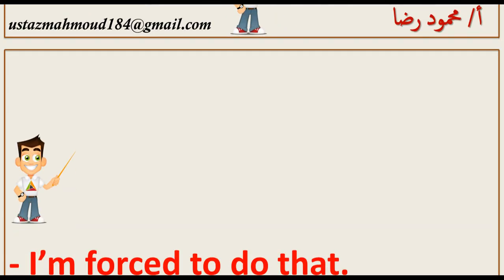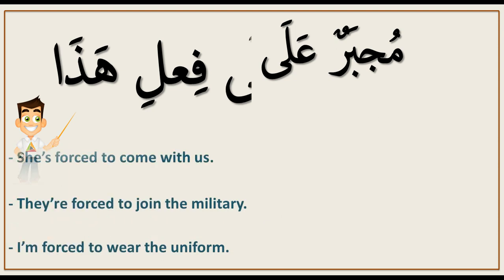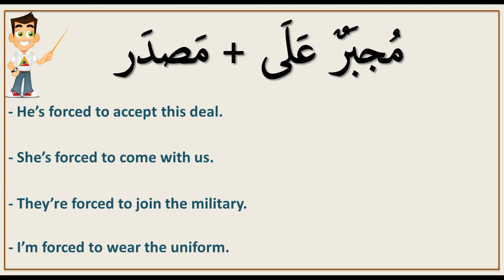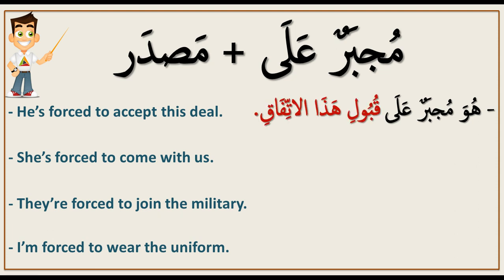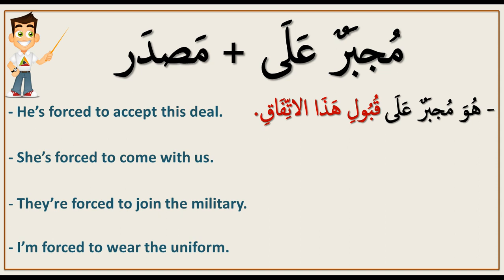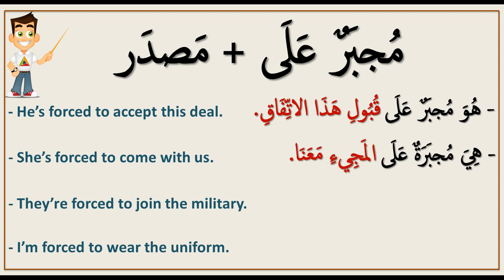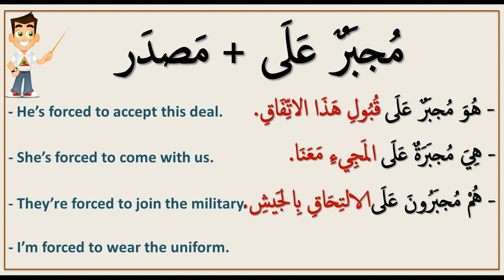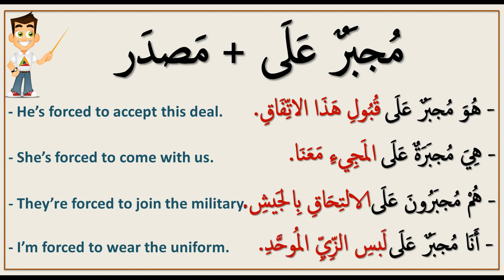Learn Arabic | Arabic in 3 Minutes | How to say Forced To in Arabic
Learn Arabic | Arabic in 3 Minutes | How to say " Forced to" in Arabic | in this short Arabic lesson you are going to learn how to say Forced to in Arabic language and you will have some easy and interesting examples to show you to make an example including this word
Forced to  in Arabic | Learn Arabic in 3 Minutes| | Arabic With Ustaz Mahmoud

This Arabic channel is provided with courses in:
*Arabic grammar
*Arabic Vocabularies